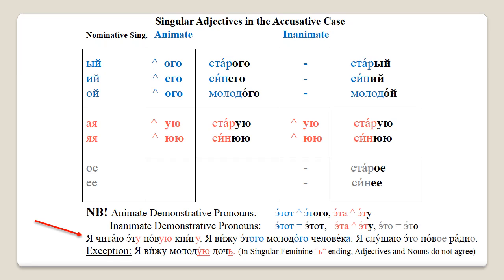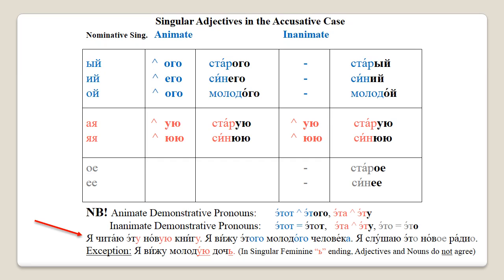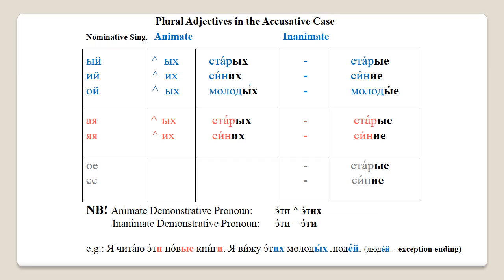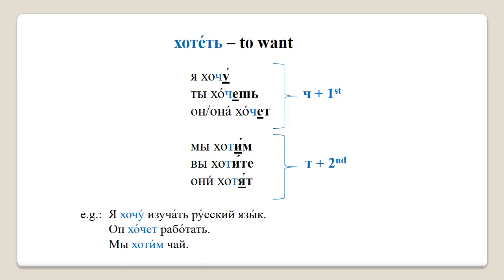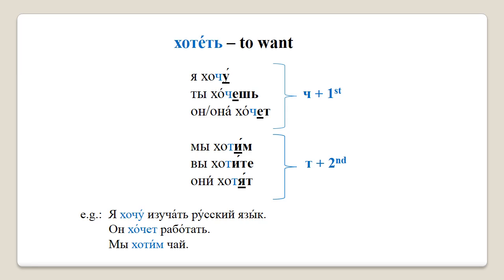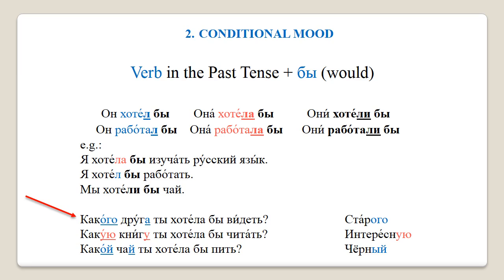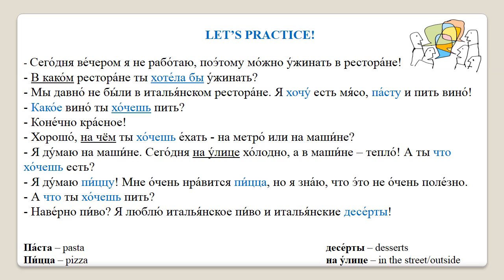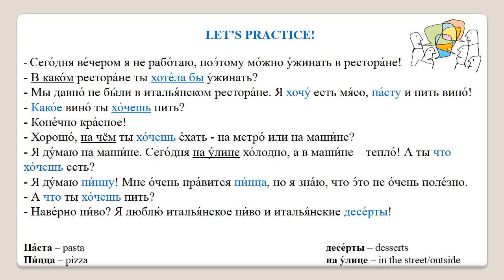19 Accusative Case of Adjectives in Singular and Plural and Conditional Mood